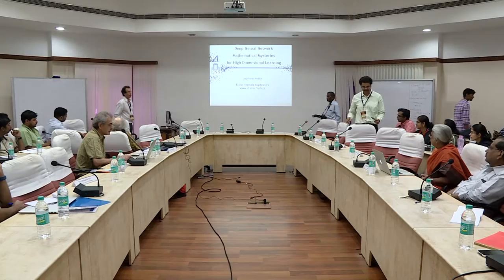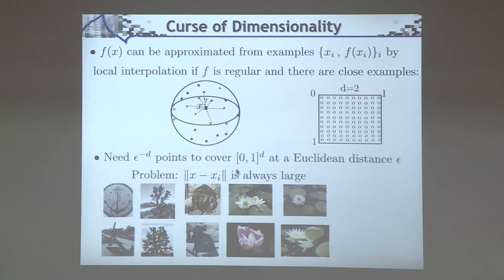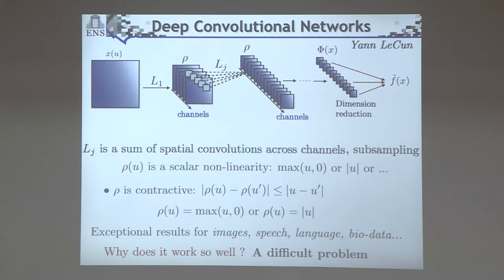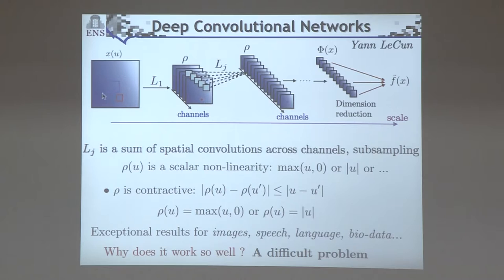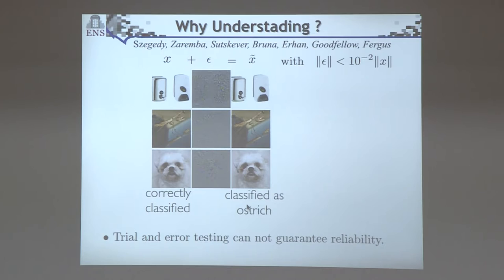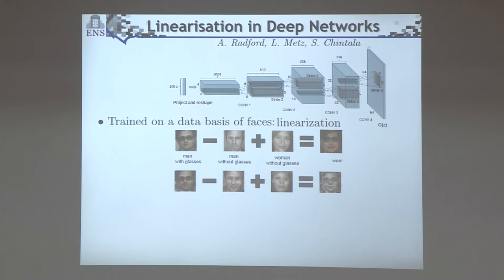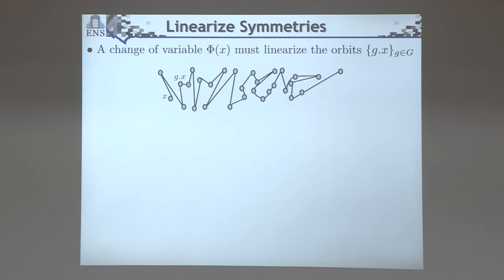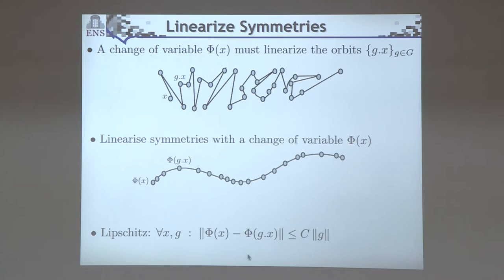IIT Madras - CCBR - 2017 - Prof Stephane Mallat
Prof. Stephane Mallat, Professor of Applied Mathematics, Ecole Polytechnique, France

“Understanding (or not) Deep Neural Networks